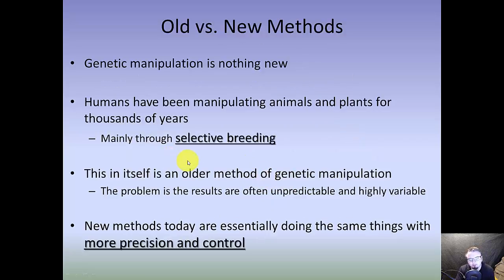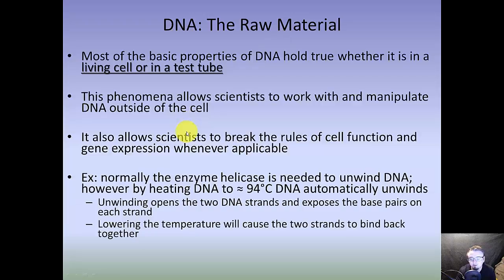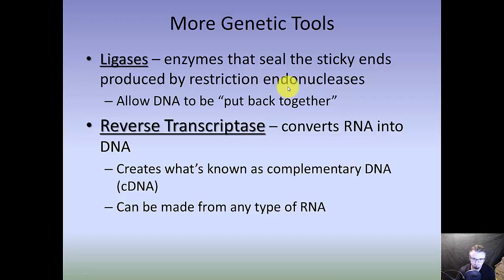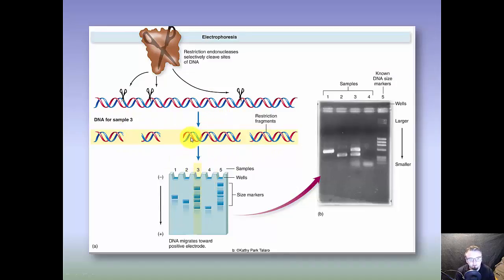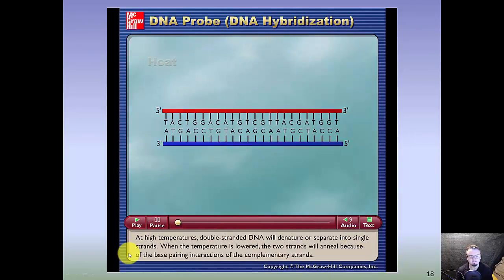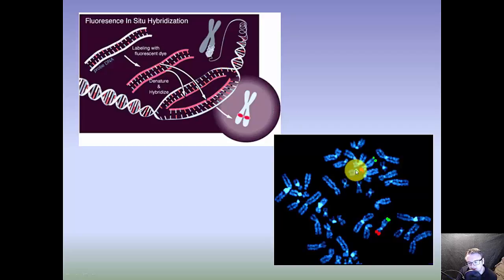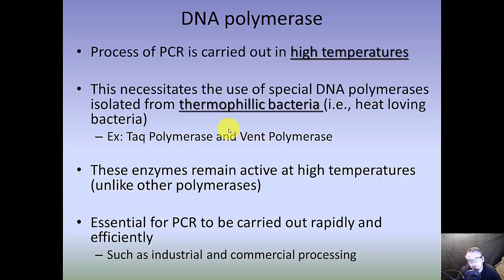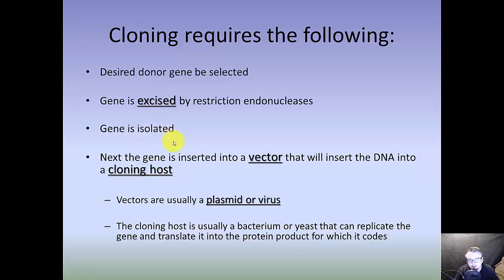Chapter 10 Part 1